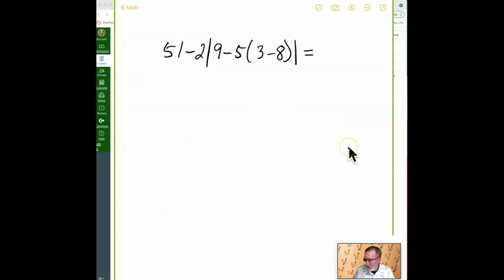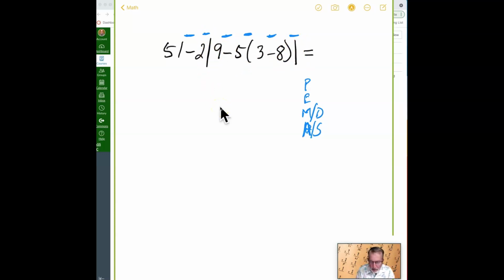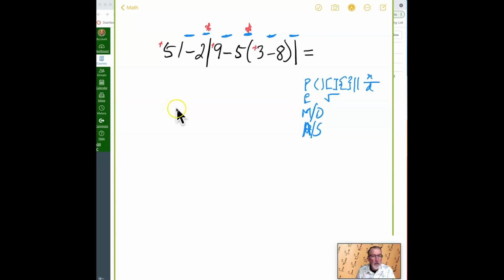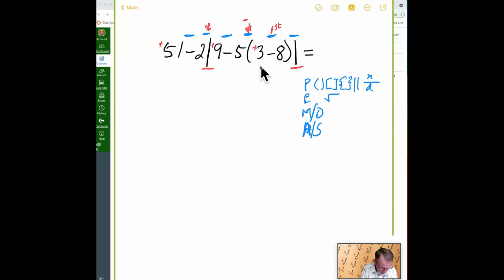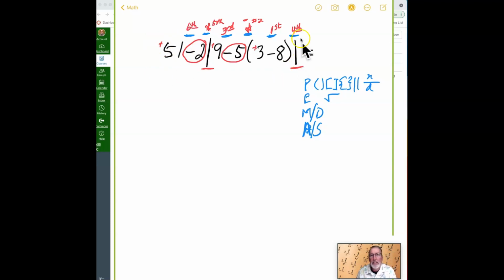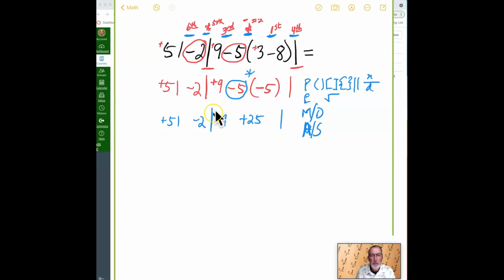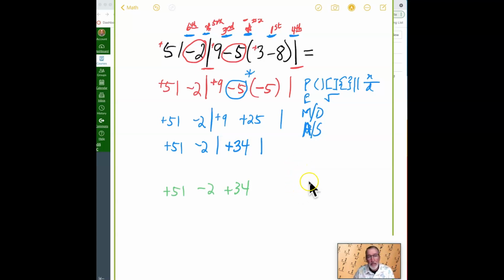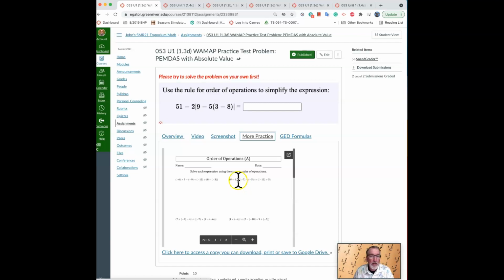053 U1, 1.3d